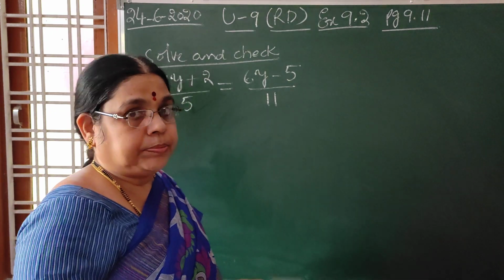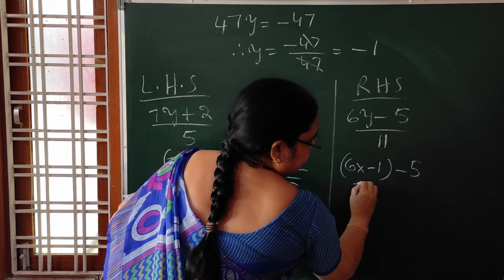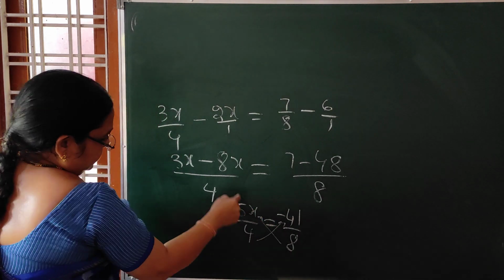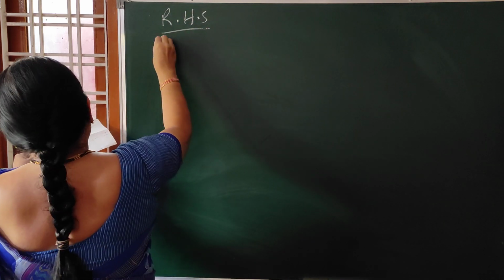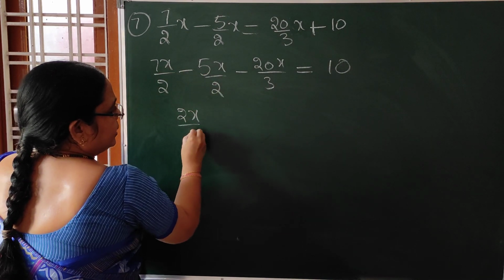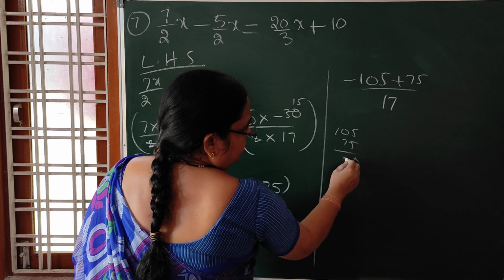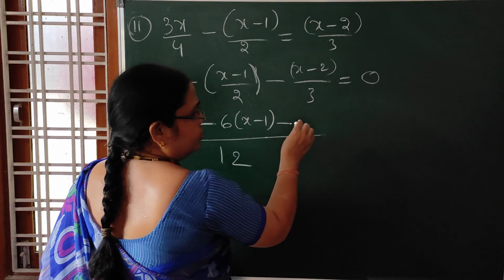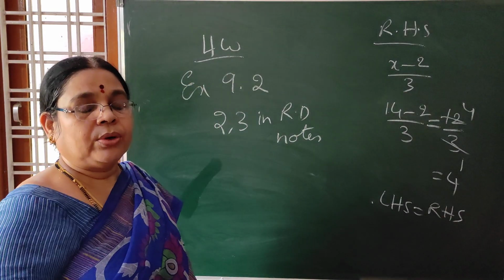Class 8. Maths (R.D)